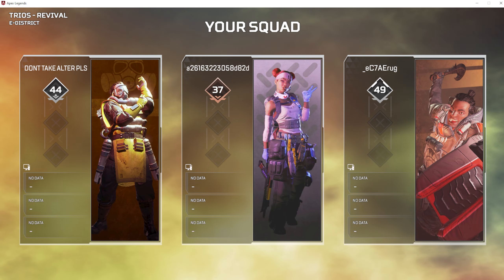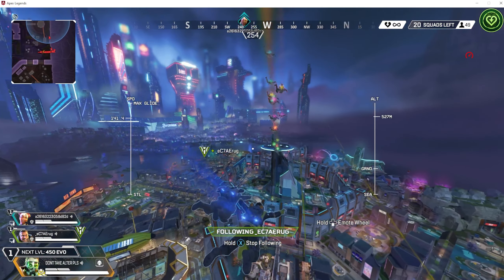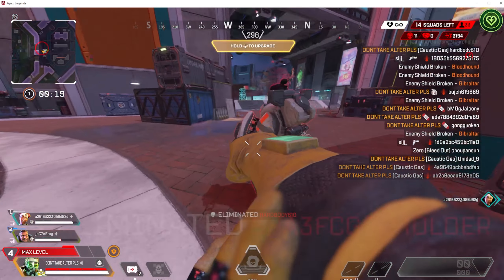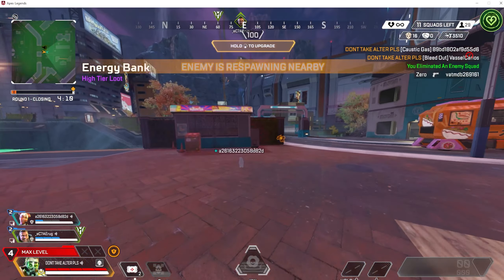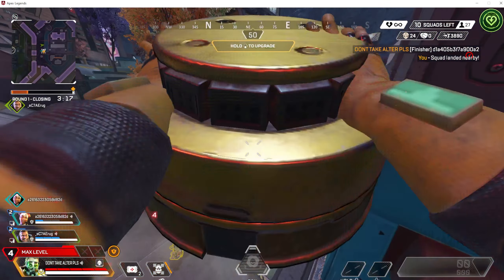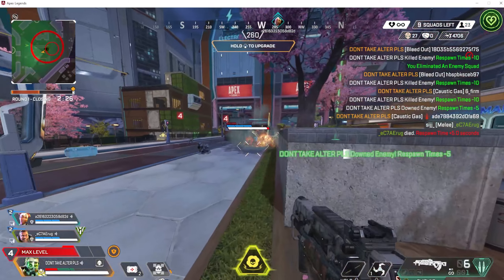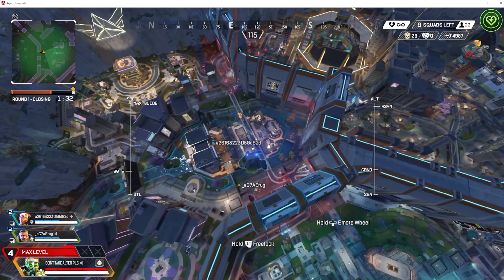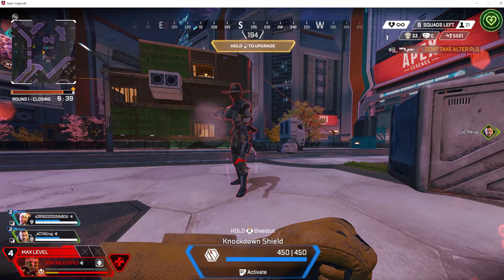NEW SEASON, SAME AFK BOTS! THIS IS CRAZY!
Season 22 and we still have the same issue with AFK bots. When will they look into sorting this

All Equipment I use to create these videos -Equipment I use to create:

Hardware;
- Elgato 4K Pro
- Blue Snowball Mic
- Xbox Series X - Elite 2 Controller - Arctis 9 Headset

Software;
- Premier Pro
- Photoshop
- Streamlabs